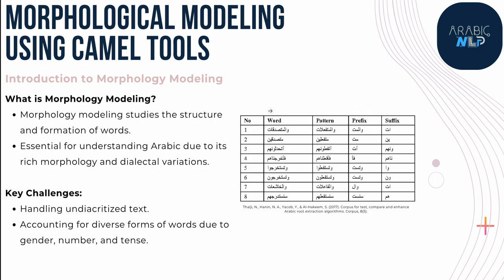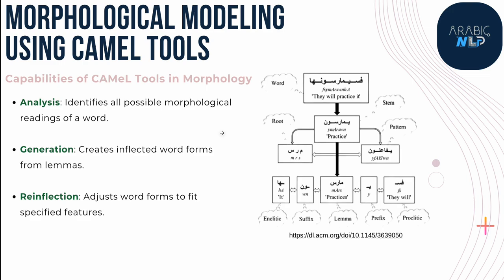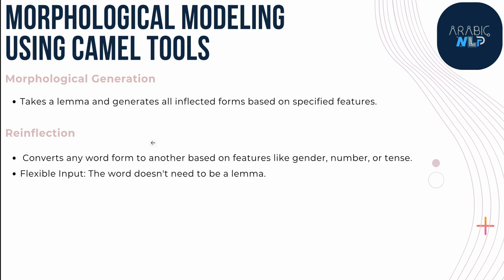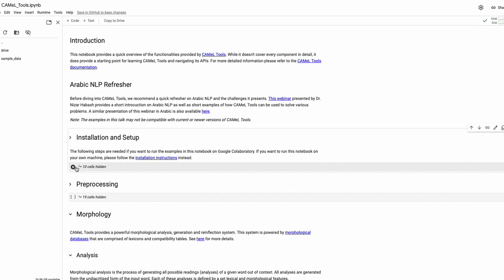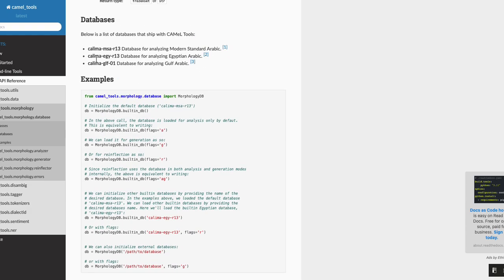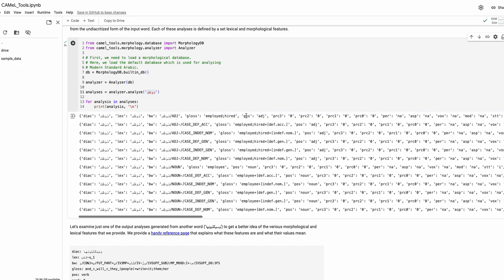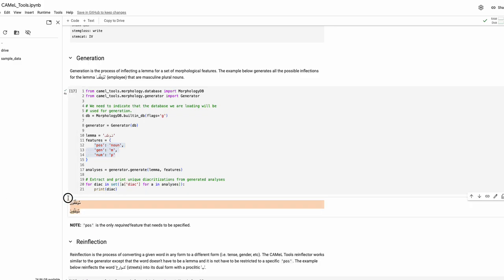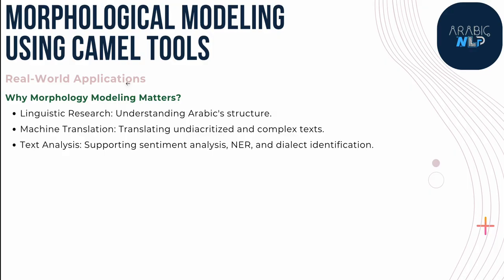Arabic NLP Series | Episode 17: Exploring Arabic Morphology with CAMeL Tools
In Episode 17 of our series, we dive into the powerful morphological capabilities of CAMeL Tools for Arabic NLP. Discover how to:
- Analyze Arabic words to uncover all possible morphological readings.
- Generate inflected forms of words using specified features like gender and number.
- Reinflection words to transform their forms based on grammatical rules.

Join us to explore the essential tools that make Arabic linguistic analysis seamless and efficient!